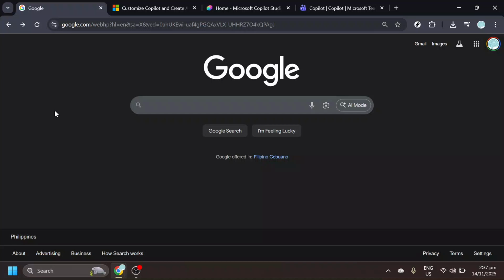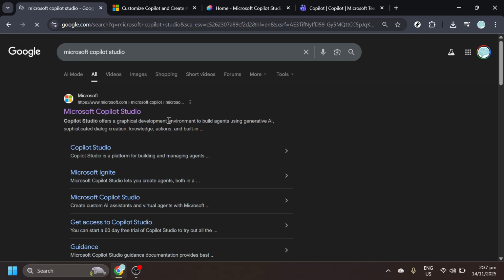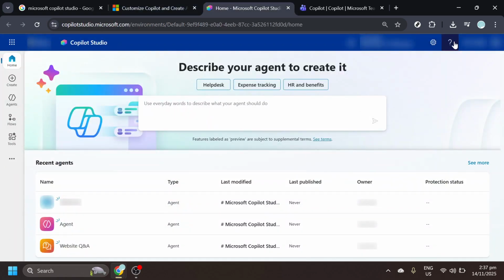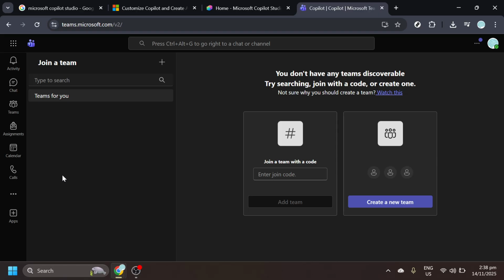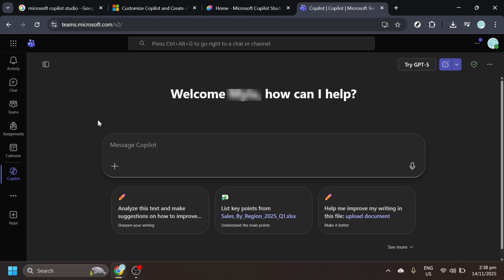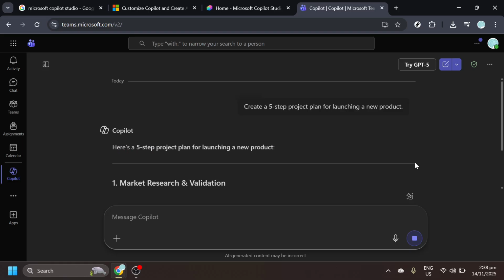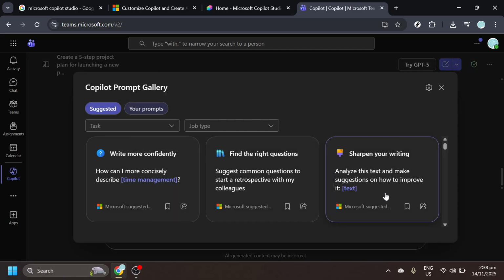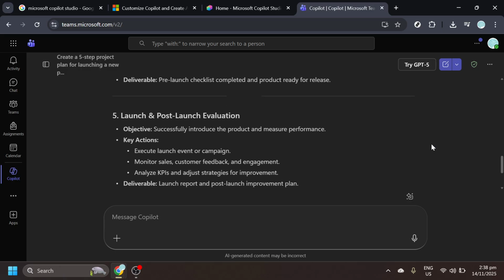How to Use Microsoft Copilot in Teams | Using the Copilot Chat (Updated 2025)